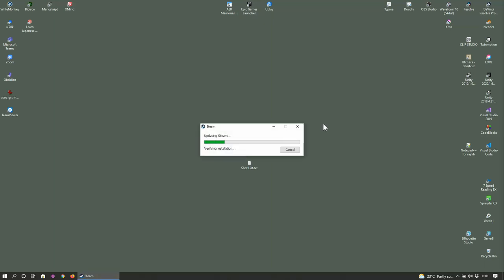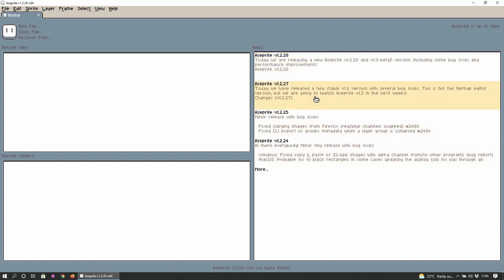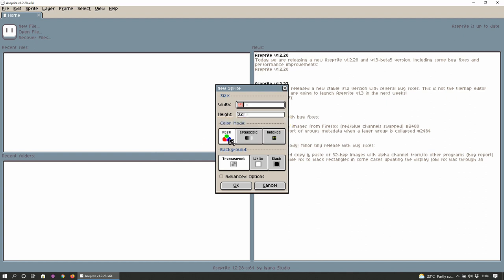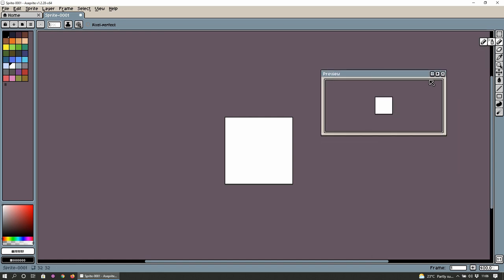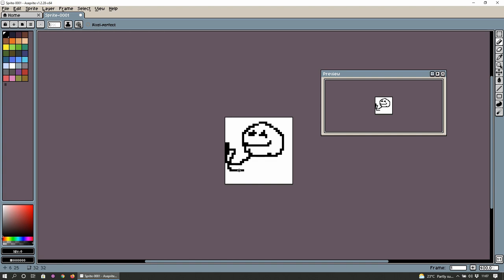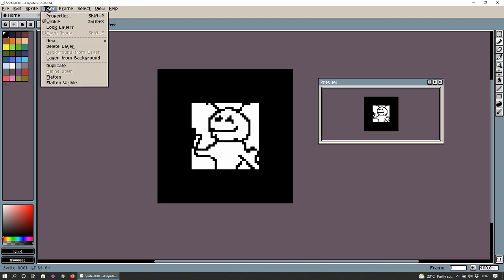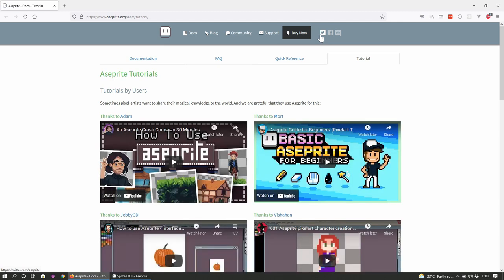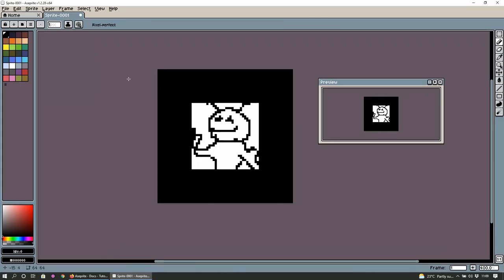Aseprite - First impressions overview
Aseprite - First impressions overview. First impression of Aseprite. I'd been dying to get my hands on aseprite as I been hoping to do more pixel art. I was using Krita for some artwork that I'd done and previously used Photoshop.

I hadn't gotten the basics down with photoshop and never progressed much, with Krita I'd created a simple piece of artwork for my instagram page and have been working up some simple practice ideas. I will be moving over to Aseprite now that I gotten it and hopefully do a proper review once I get the chance.